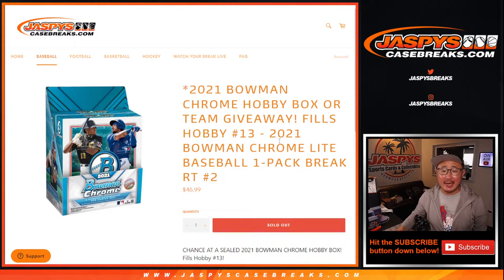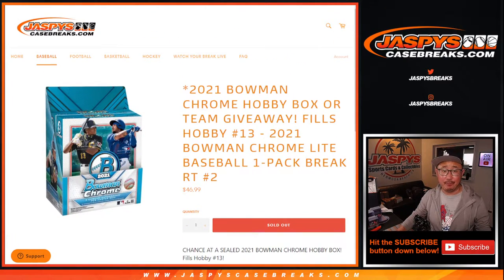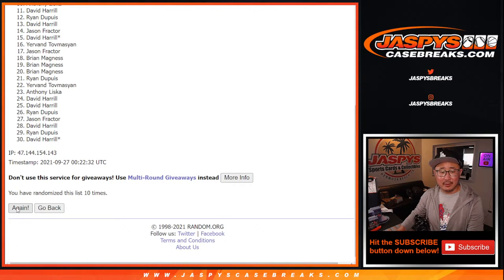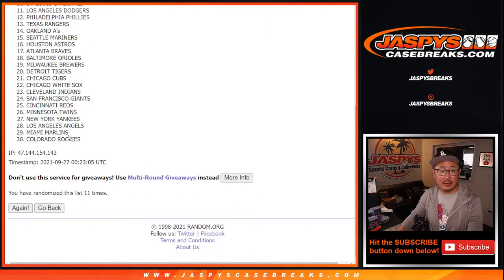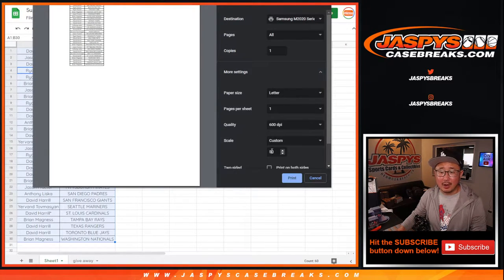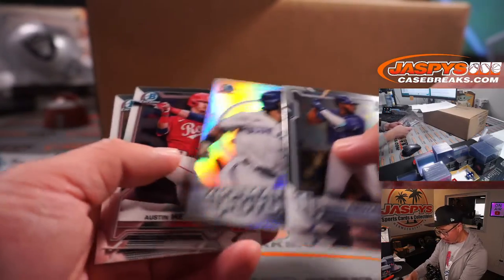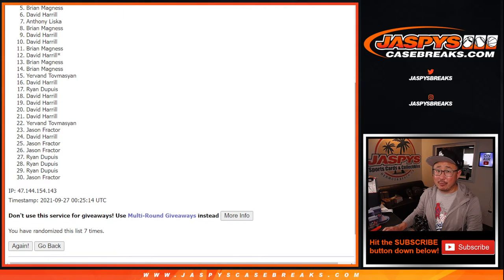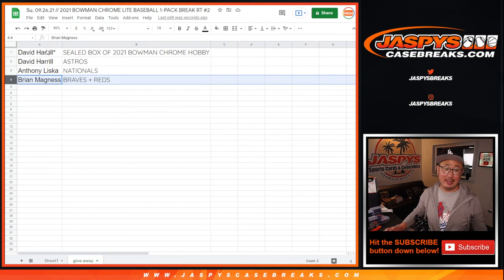Su, 09.26.21 // 2021 BOWMAN CHROME LITE BASEBALL 1-PACK BREAK RT #2